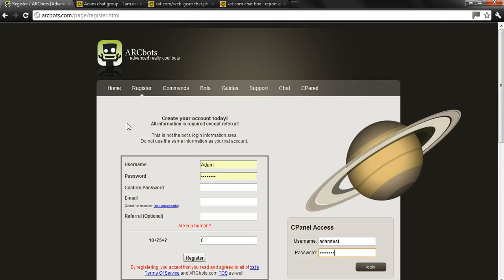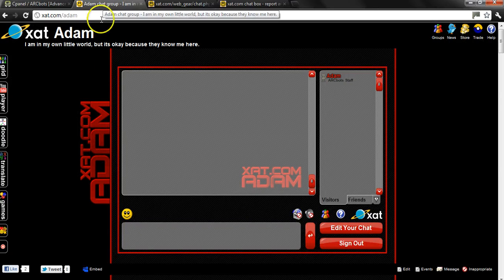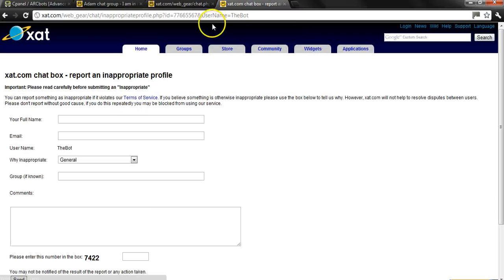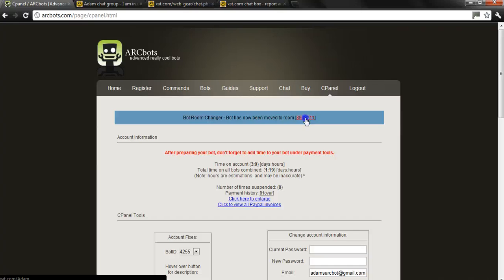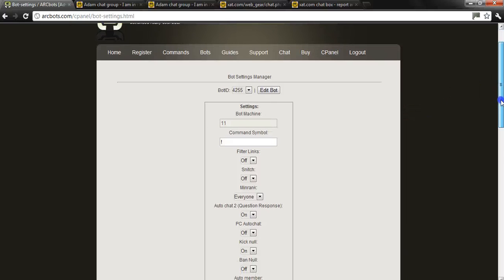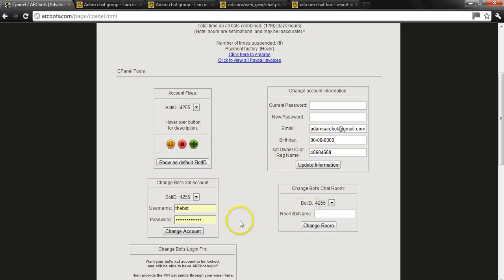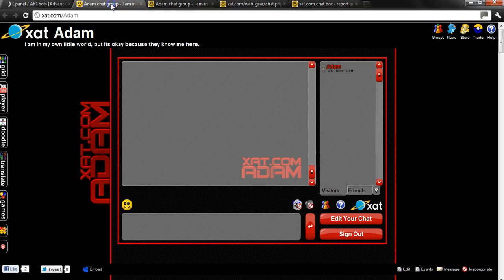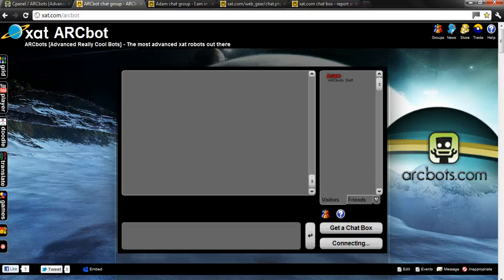ARCbots.com - Basic Bot Setup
The basic setup of your ARCbot